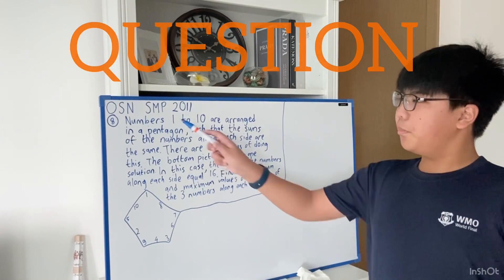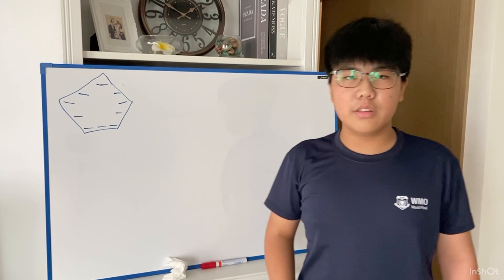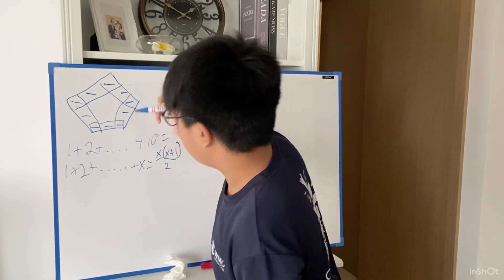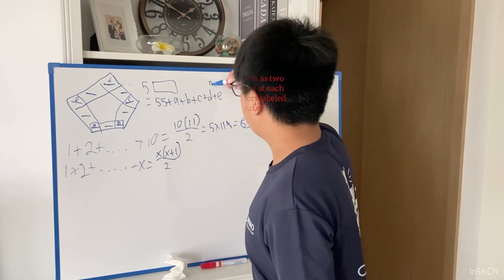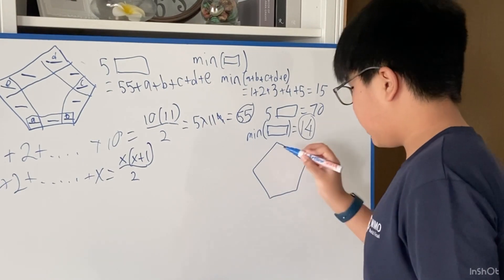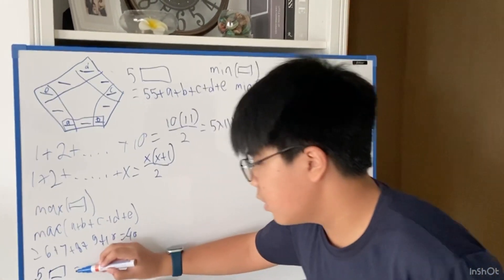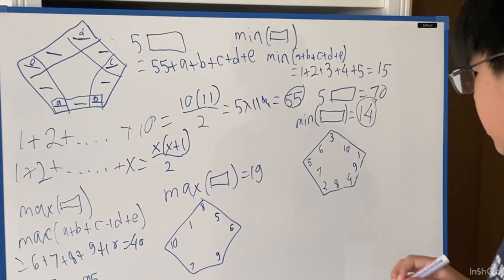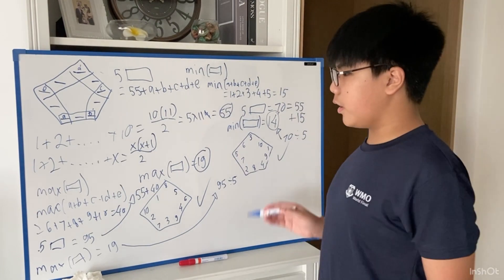Arranging numbers from 1 to 10 in a pentagon and finding the min/max sum of the numbers in each side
Hello everyone! I’m sorry, I couldn’t upload any videos for several months, mainly due to school work after starting secondary school (and other reasons). However, I, TylerDoesMath, am back and I am going to solve a somehow easy problem (for me, at least) from the past paper of OSN SMP 2011.

What is OSN SMP?
OSN SMP, for secondary students, is a 2-day competition, with only 5 questions to answer within 90 minutes each day. However, the questions are super difficult to answer, probably harder than any other maths competition I have taken before in the same level. I need to get a gold medal in OSN SMP, then I can move on to OSN SMA, for high school students. If I also get a gold medal in OSN SMA, I get a pass to the IMO (International Mathematics Olympiad), which is the largest and most prestigious math competition I know of. I just need to get a medal, then I will get a scholarship to any university I desire, even the most prestigious ones ever.